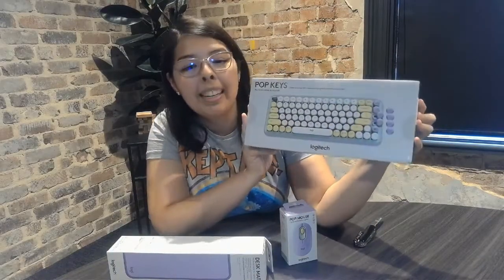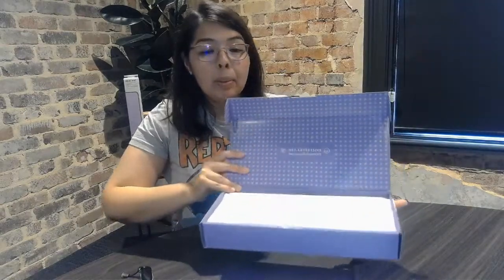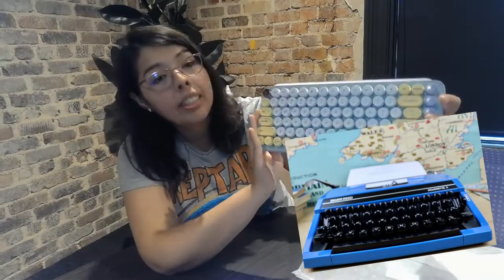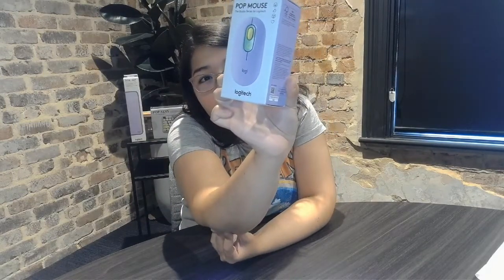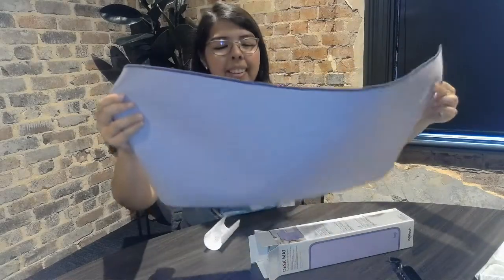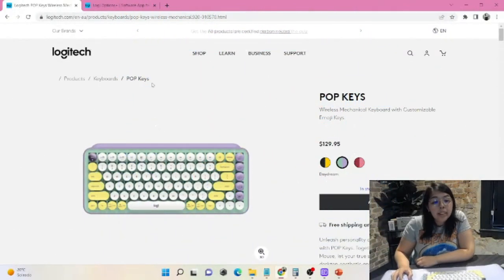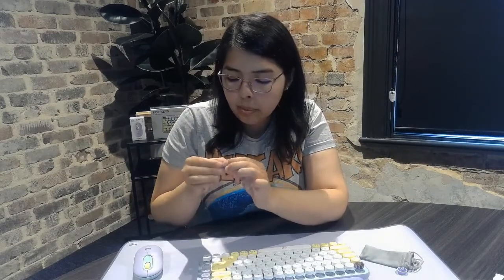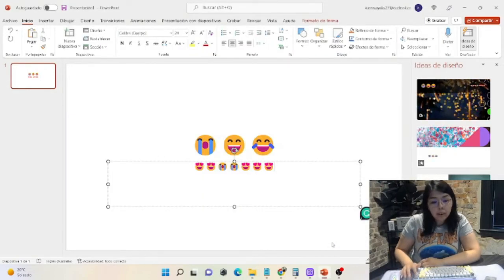LOGITECH POP KEYS.... Mechanical typewriter? | Honest review Logitech Pop Keys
We got the set of keyboard, mouse and desk mat from the Logitech POP KEYS series. Is it worth it? Did I like it? Check it in the video 😂😄